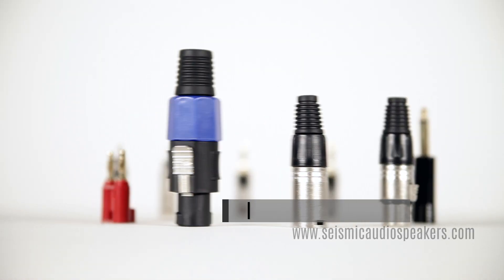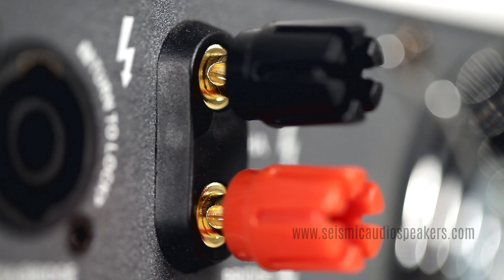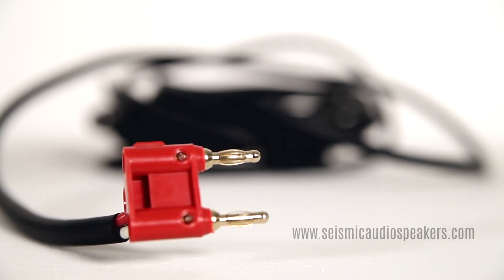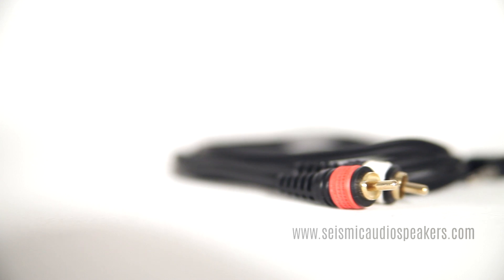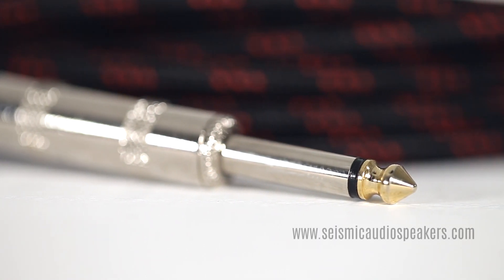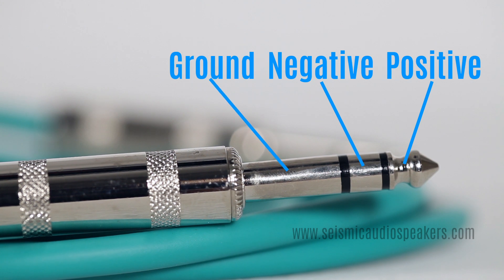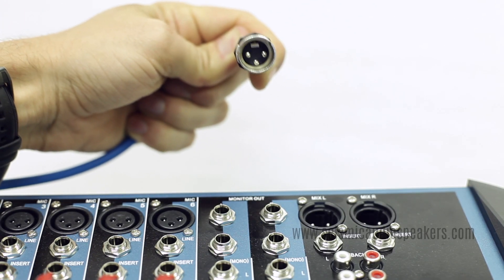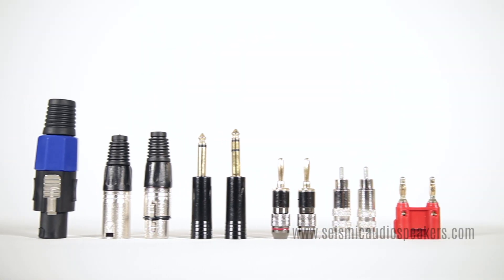Seismic Tips - Connector Types Explained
XLR?  TS?  TRS?  Balanced?  Unbalance? RCA? And if it's a banana plug, why can't I eat it?  This short video explains the most common connector types in professional audio.  We don't cover every connector, but it's a good start.  If you have any questions or comments, leave them below.

Seismic Audio carries all the cables, connectors, adapters and other quality audio gear that you need.